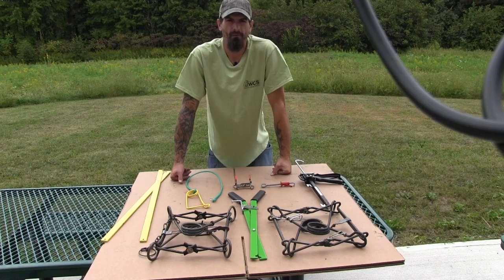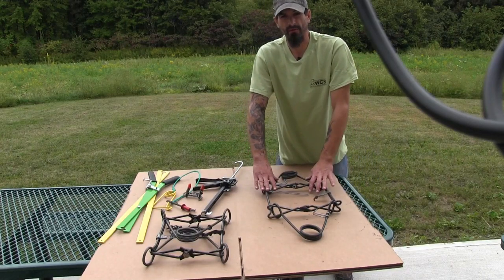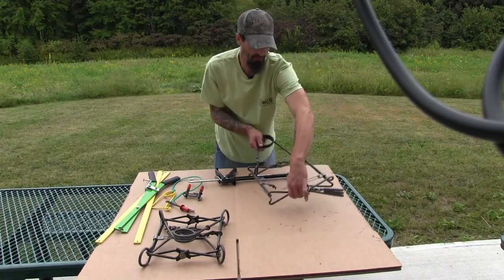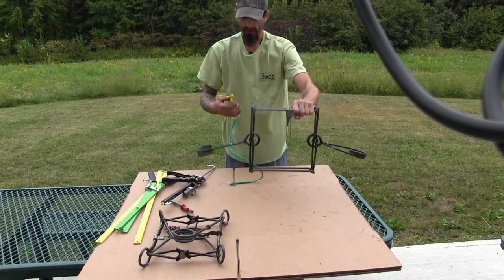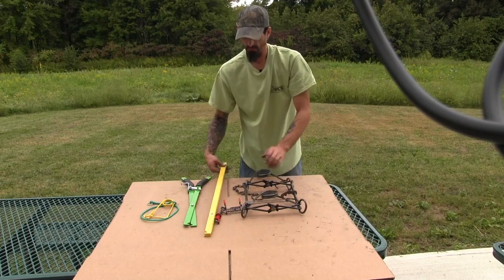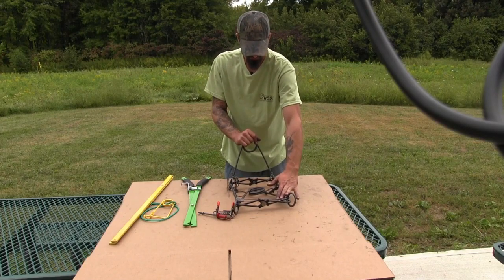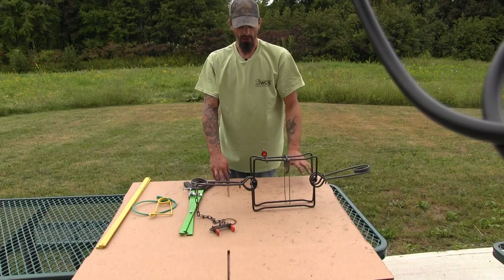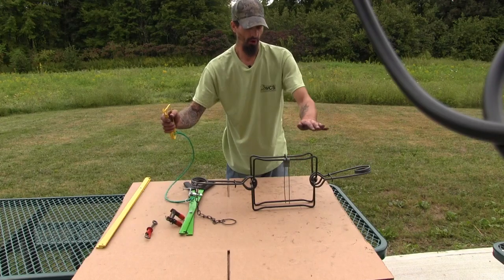WCS Presents 330 Body Grip Trap Setters and Safeties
Andrew Huot of Wildlife Control Supplies demonstrates the proper use of a variety of 330 Body Grip trap setters and safeties.